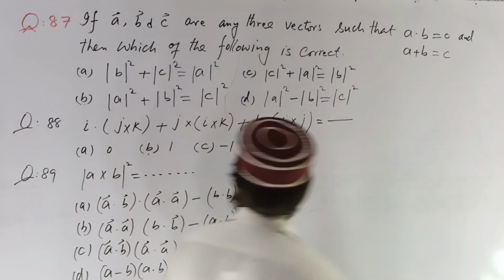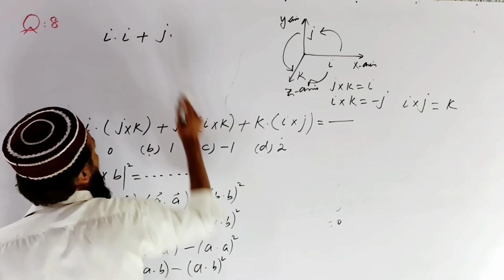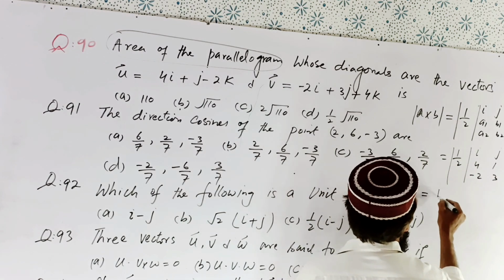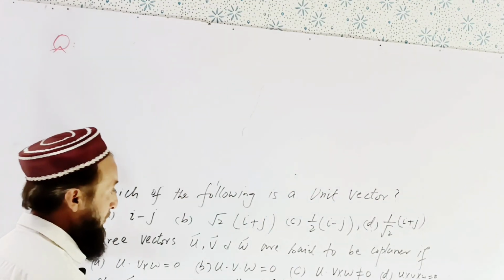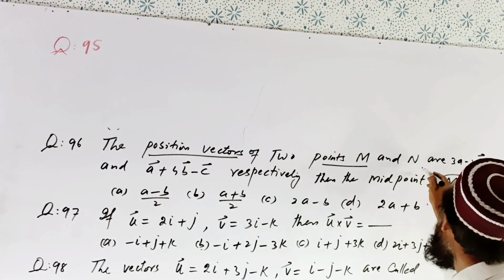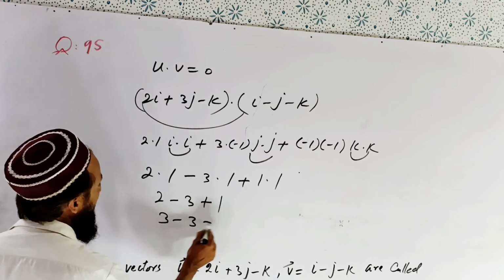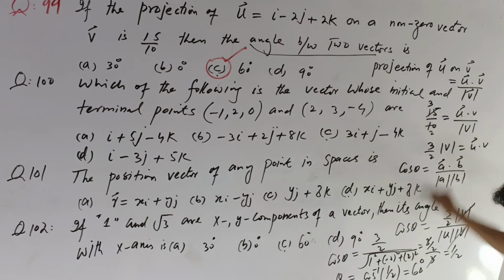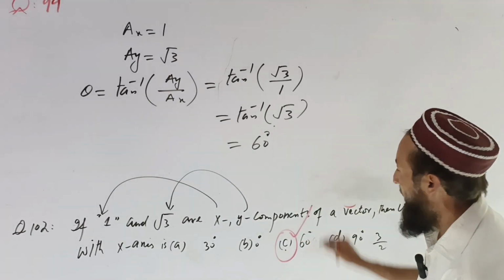Viral MCQ's solution l vector solution maths MCQ's l FBISE l competitive examination MCQs l etea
"Welcome to everyone in this channel, your distination go-to for all things in mathslmathematics"
On this channel, we are passionate about making vector MCQ's accessible and enjoyable for everyone.From basic algebra maths, Physics related to vector we have covered the most suitable concept and MCQ's solution.
My video are designed to be engaging, informative and easy to understand every MCQ's with solutions.
So join me on this mathematics and statistics solution of every problem and let's explore the beauty and strength of Mathslmathematics together,

basic maths for physics class 11
High volume
First year maths
2nd year maths
National Book Foundation maths,mathematics 11
Vector chapter 3
11th Maths vector
Federal board new syllables
Introduction of vectors
Projection of vectors
Angle solution between two vectors
11th NBF maths vector solution
Exercise solution of vectors problem
Vector problem mathematics solution
Chapter 3 vector solution
Federal board New syllabus vector
Scalar product
Vector product
Scalar Tripple product
Perpendicular vect
Parallel vector
Cosine ratios
Cosine angles
Components of a vector
Projection of vector u on v vector
Projection of a on b vector
a.b=0 and axb=0
Statsmaths2619

🕛 Timestamp ,,

00:00:00 Introduction
00:03:20 question 87
00:05:40 Question 88
00:07:10 question 89
00:09:20 question 90
00:10:00 question 91
00:11:20 question 92
00:12:09 question 93
00:13:20 question 94
00:14:10 question 95
00:15:20 question 96
00:16:00 question 97
00:17:45 question 98
00:18:10 question 99
00:19:20 question 100
00:20:19 question 101
00:23:10 question 102

Important Links:

1st year maths
mathematics Tutorials
college Maths
mathematics exercises
Board Examination preparation
# Math helps